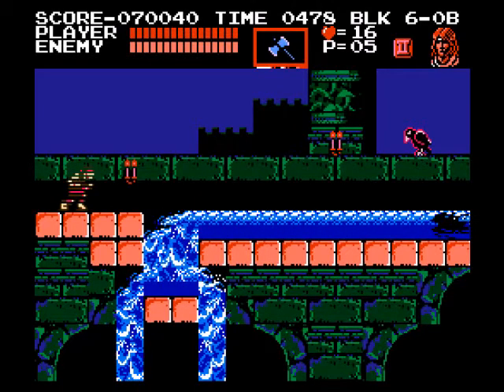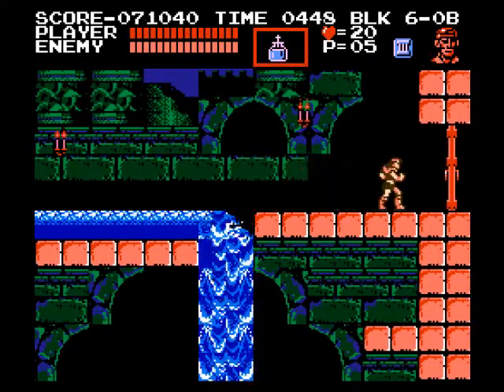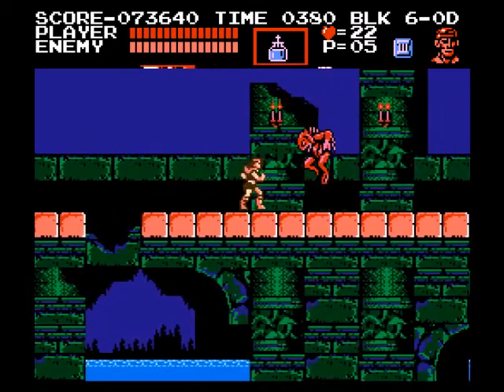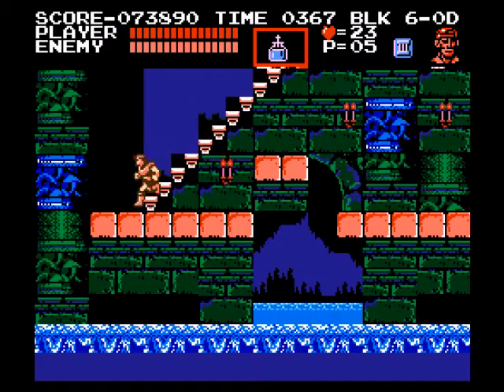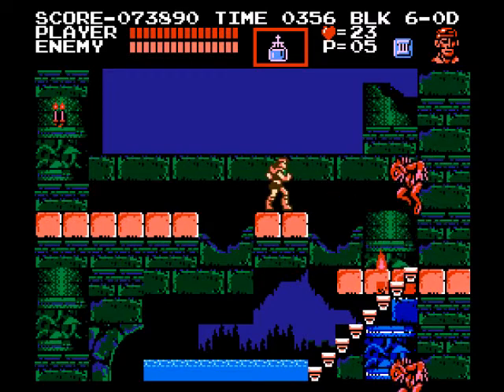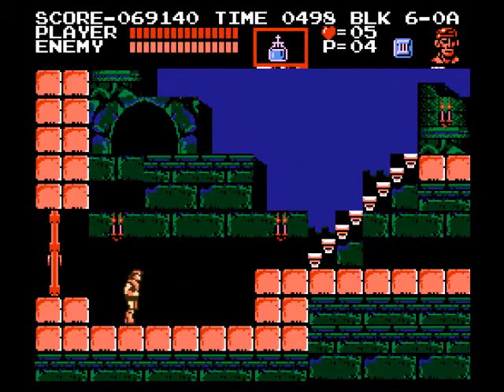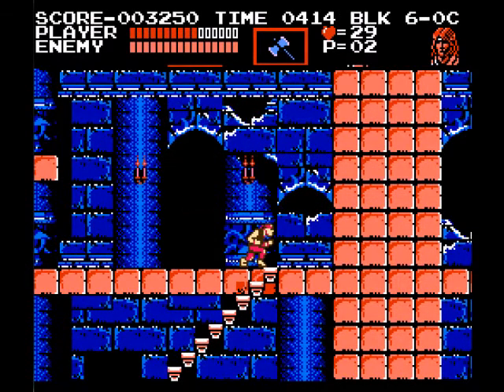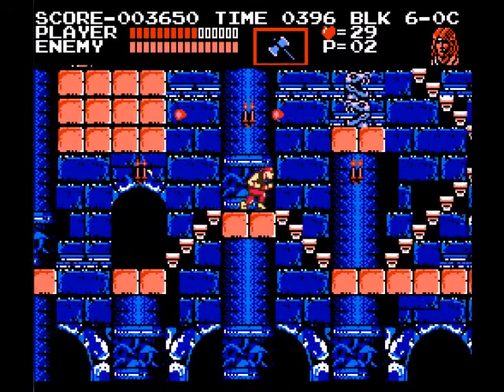CV3J Causeway Perfect Run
This place is a bit of a breather after the Tower of Terror, which was a true "terror" to have to worry about. This place, not so much. Main annoyances include fishmen, hunchbacks, and very few ravens. Aw, com'on! However, the boss, Water Dragons, do not come without problems.

I did not mention this, but there is a pattern for each of the dragons: Each time they pop out of the water, it will be from the one that was to the left or right side that it previously came out of, and once it gets to the one on the side of the screen, the pattern bounces in the opposite direction. The main irritation however, is that sometimes each head can corner you in such a way that you cannot dodge it. So don't listen to what I said about them in my difficulty analysis, it was inaccurate. Other than that, enjoy the video!!